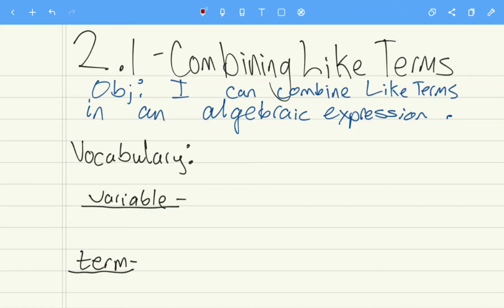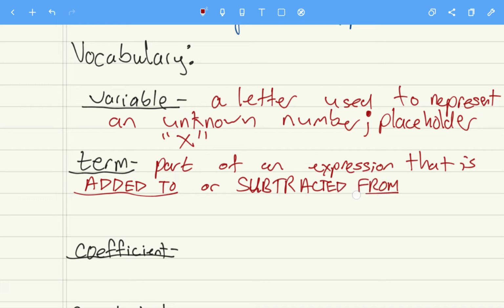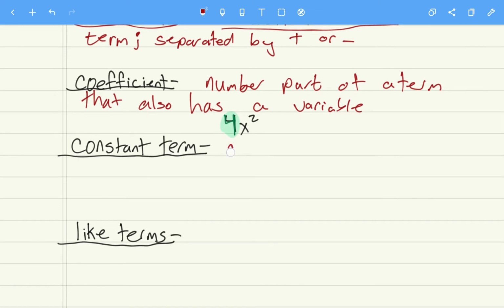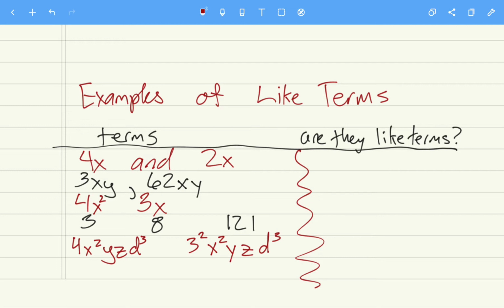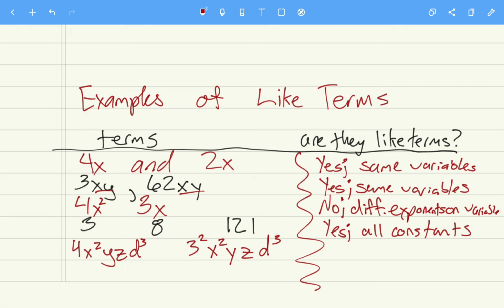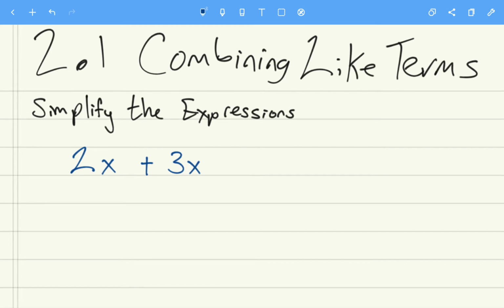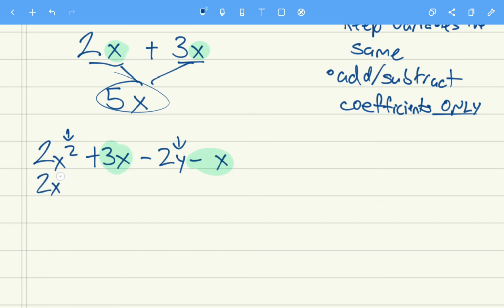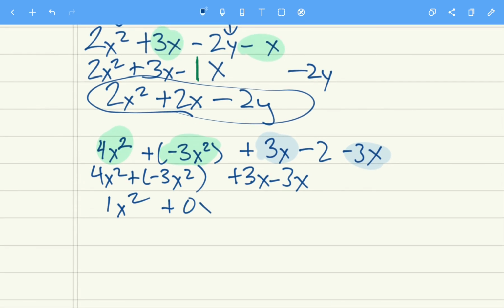2.1 Combining Like Terms